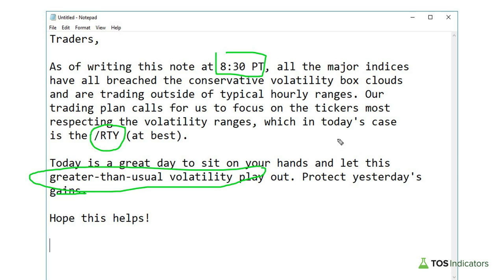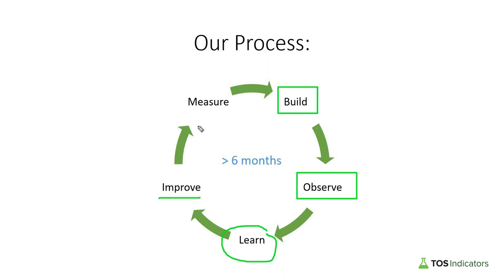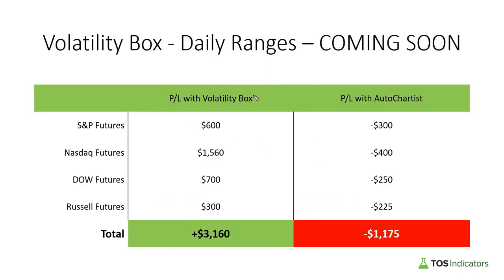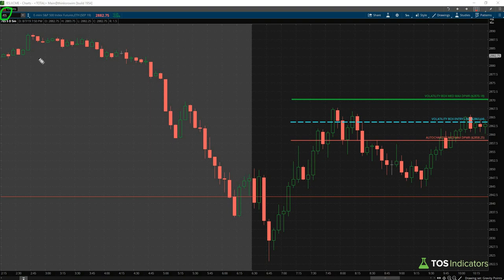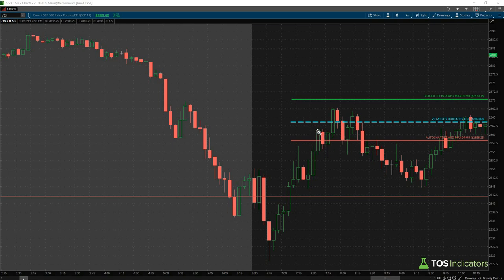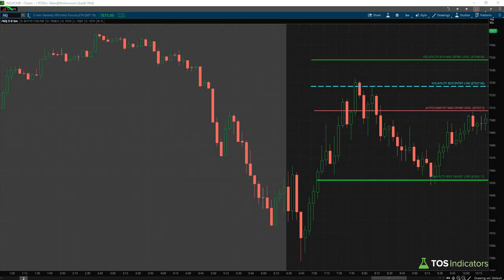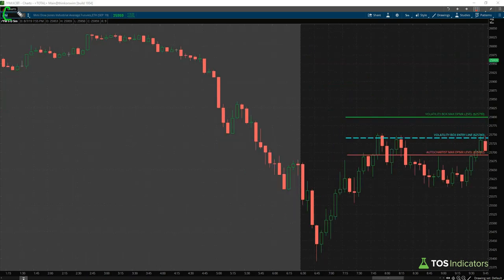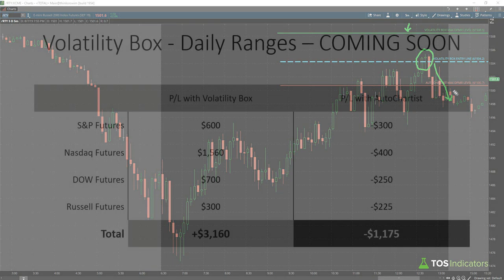Using Daily Price Movement Ranges to Profit $3k - August 7, 2019 - Volatility Box Review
Welcome to the Daily Volatility Box Report for August 7 2019.

In today's video, we introduce the Daily Volatility Box, which will be released in the coming few weeks. We compare using the Volatility Box vs. AutoChartist's price movement ranges for "Wednesday" and go through real chart examples.

We had a total of 4 trades, for a total P/L of $3,160.